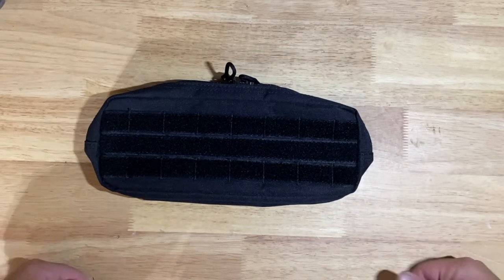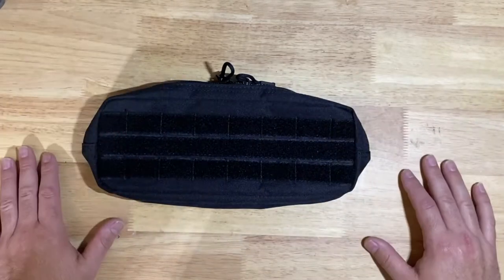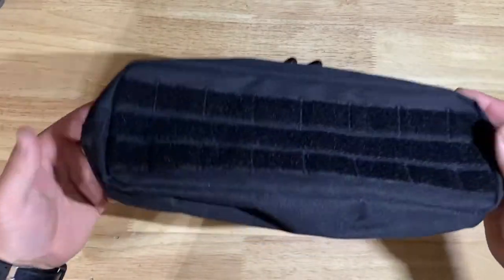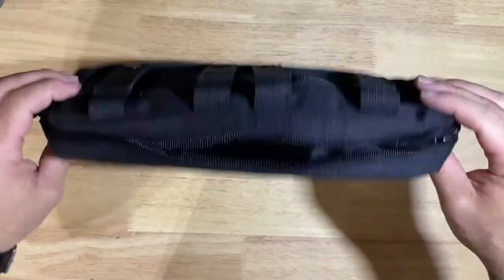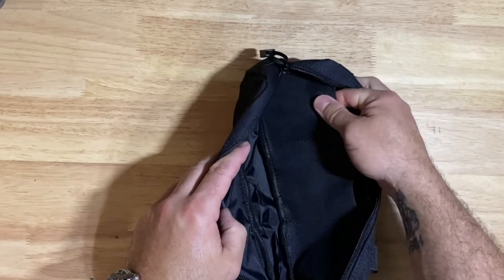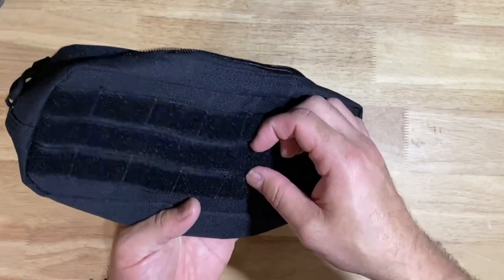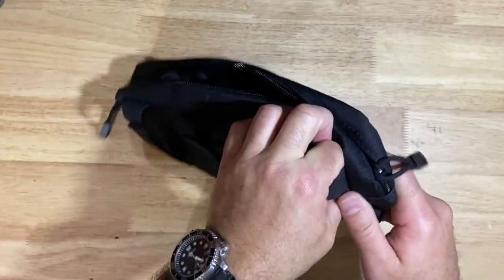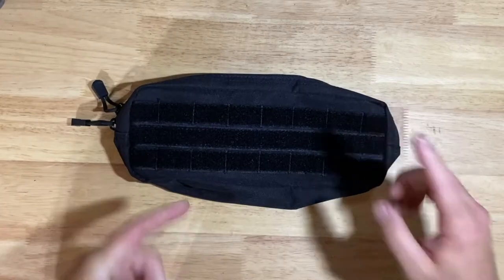ProCase Tactical Admin Pouch Quick Review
Hello, thanks for stopping by. Today is a quick review of the ProCase Tactical  Admin pouch. The pouch does appear to be an Amazon special. Even the in action photos are terribly photoshopped. That being said, It is exactly what I expected, a simple pouch in the length that works for me. The stitching and material do not feel super durable. However, for my needs this should work fine. The pouch is going to be installed in my Tacoma to store gear. It will not be used out in the field.  Once I have it installed I will post up a link to the video.

ProCase Tactical Admin Pouch
ProCase Tactical Admin Pouch Kit
Different Options

Past Reviews/ My Gear --
OneTigris Dragon Snail Admin Pouch
Different option

OneTigris Behind the seat Mollie
OneTigris Small Ifak
OneTigris Flashlight Holder
OneTigris vertical pouch

Lithium A123 Batteries
Streamlight Protac HL
Streamlight Protac HLX
(Larger lens head)
Streamlight Protac w/rail mount
Streamlight Protac HL4 (2200 lumens)
Stremlight Protac HL 5-L (3500 lumens)
High Speed Gear single Taco
High Speed Gear single Taco Polymer
High Speed Gear Tourniquet pouch with patch

My One Tigris EDC Pouches
Different option Single
Different option single
Different option single

My Everlit Kit

Different Options--
Survival/ First Aid
Gen 2 Kit w/ Chest Seals/Nasal Tube
72 Hour Bug Out Bag
Decent Ifak Pouch Only
Compression Bandage
Wrap Bandage/Tape
Halo Chest Seal
CAT Tourniquet
SOF T Tourniquet
28f Nasal Tube